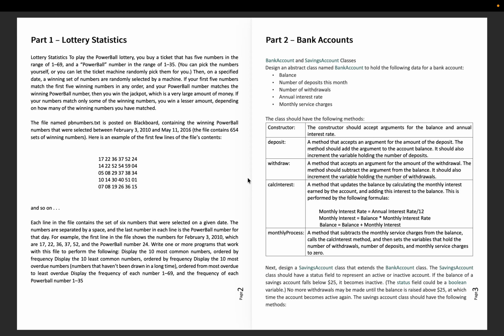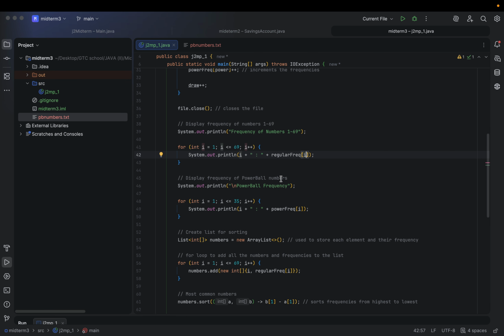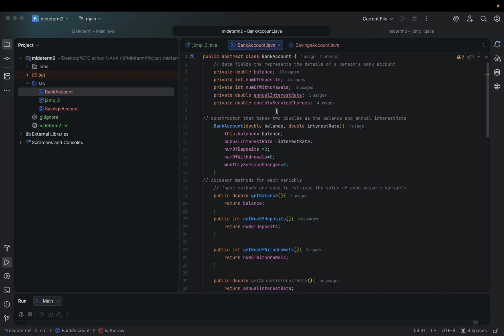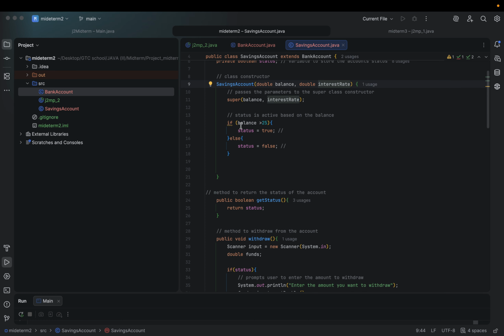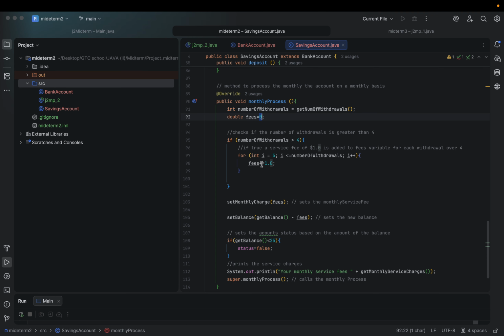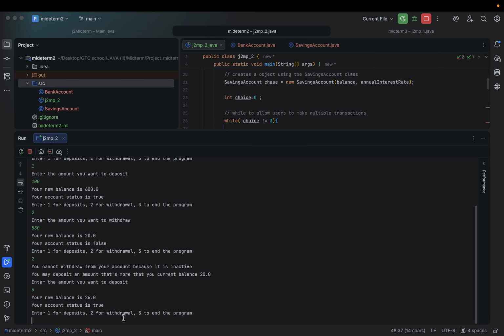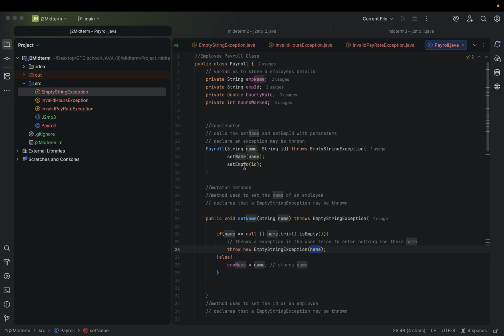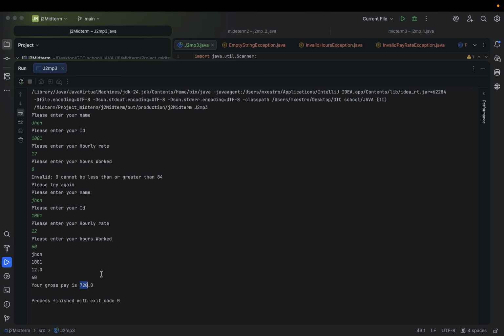JAVA II midterm presentation